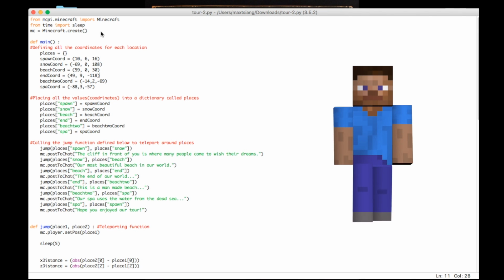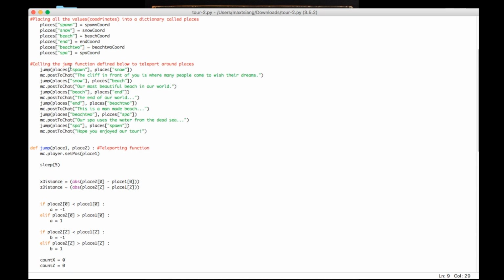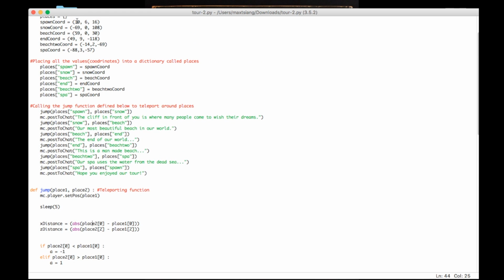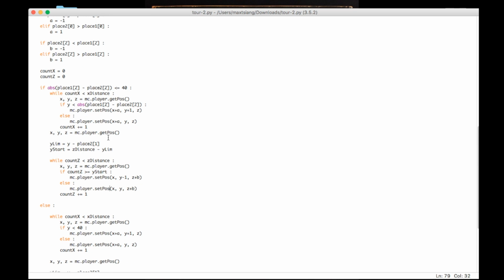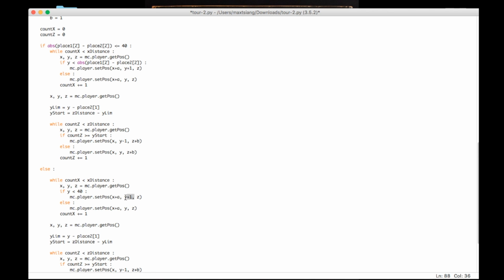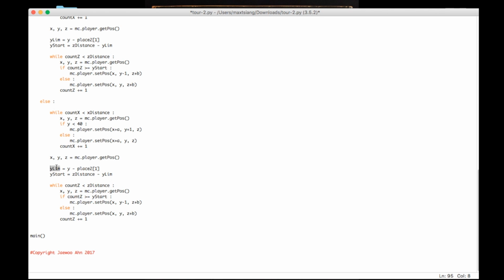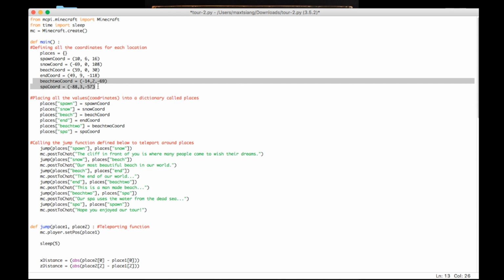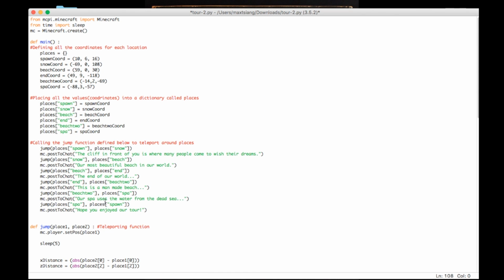Minecraft Code Explanation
This video is about Minecraft Video